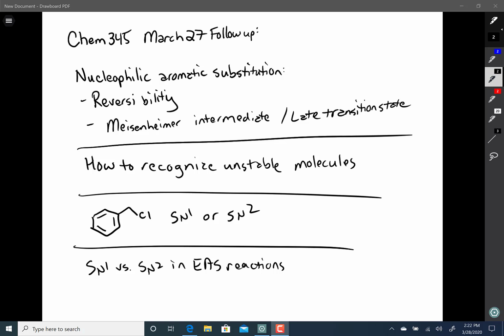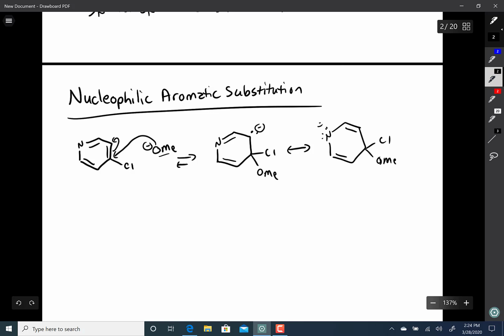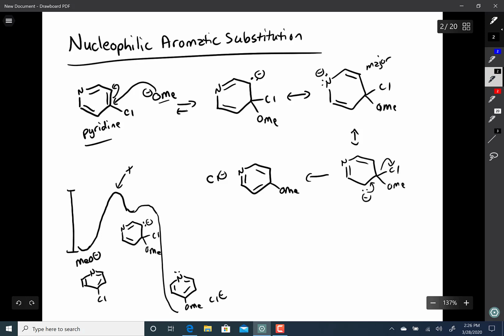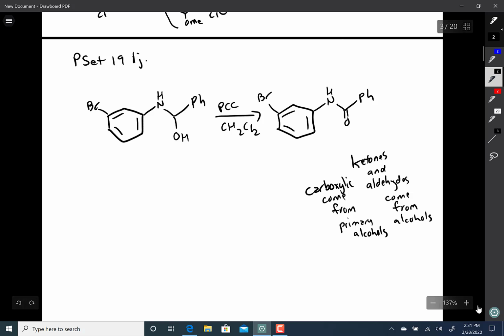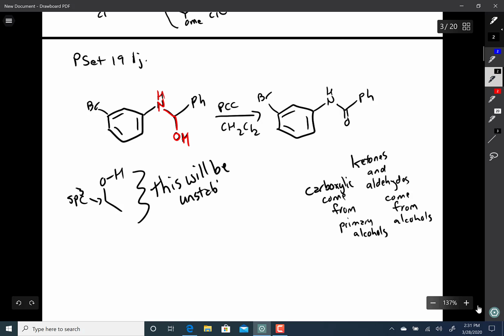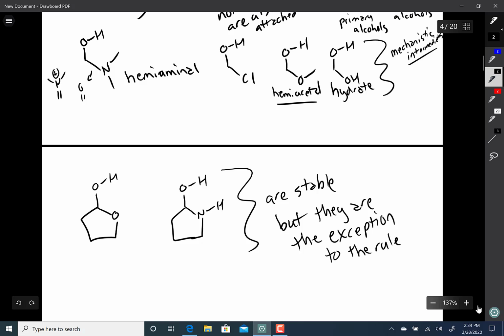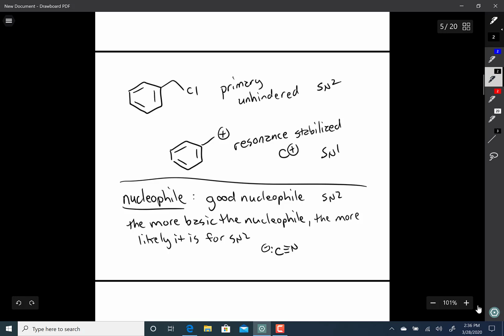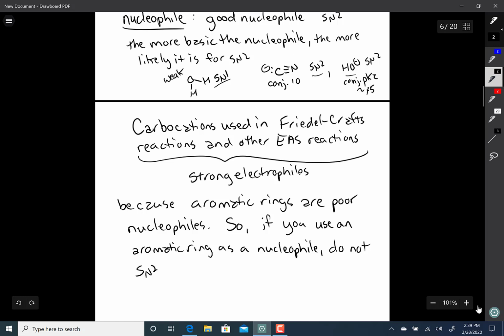Chem 345 March 27 Followup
Nucleophilic Aromatic Substitution

Unstable molecular motifs